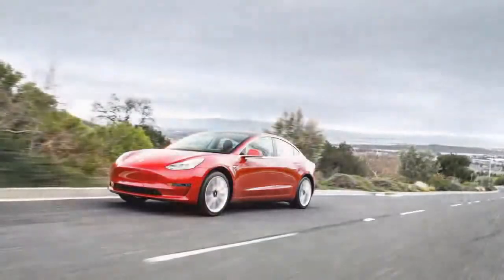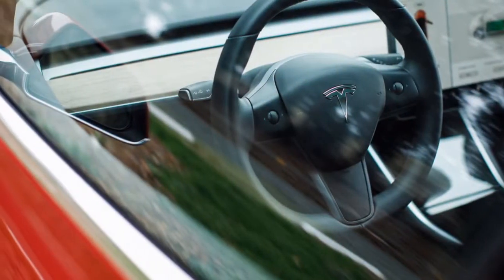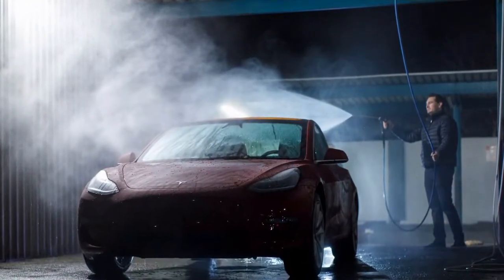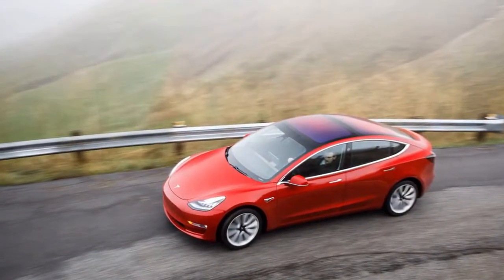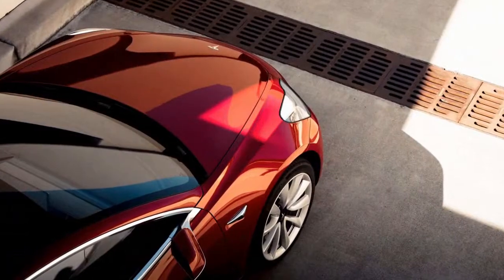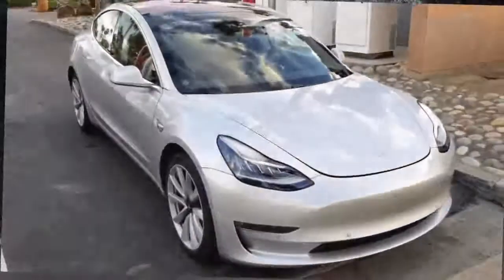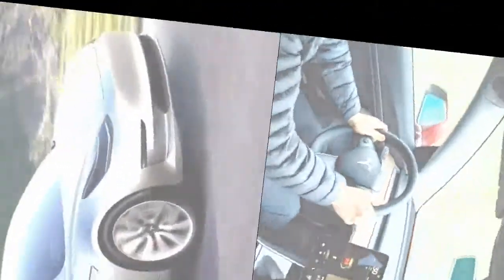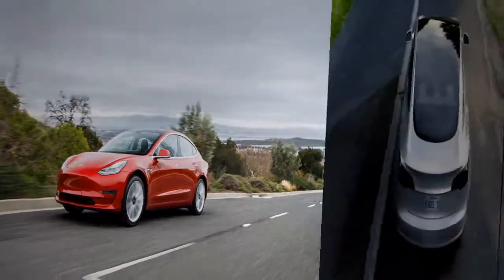2018 Tesla Model S Offers Some Unique Features And The Promise Of Self driving On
Personally, i think tesla model 3 speed test, is some discussion that required in the web. At first, we also wondering about tesla model s doug.  Do you wondering about tesla model s 5th gear.  Tesla model s p90d 1/4 mile, probably is one of interesting story to be talked. Tesla model s uk, is very intriguing to be discussed. The lineup of 2018 Tesla Model S electric autos has moved marginally up the value step to leave space for the organization's new and littler Model 3 car. While Tesla doesn't offer customary trim levels, this year the three forms all come standard with all-wheel drive. The "75D" is fitted with a 75-kilowatt-hour battery pack, the "100D" goes up to a 100-kwh pack, and the top of the line speedster "P100D" adds extensively more energy to the 100-kwh pack. Costs begin around $75,000 and raced to $135,000 or more.

We give the current year's Model S 8 out of 10 focuses for its highlights, including singular focuses for an abnormal state of standard highlights, its amazing and as yet striking 17-inch infotainment show, and the "Autopilot" suite of semi-self-sufficient driving highlights.

The 2018 Model S comes standard with a large portion of the normal extravagance highlights, including 12-way control movable front seats with memory (counting mirror position), keyless start, one-touch control windows, wi-fi network, LED encompassing inside lighting, control collapsing entryway mirrors with memory that additionally self-diminish (as does the rearview mirror), and Bluetooth blending. A couple of dim tinted glass boards that supplant the metal rooftop, beforehand discretionary, are currently standard on all Model S forms, as is control help for the liftgate. A steel loop suspension is fitted to the 75D model, however an air suspension is not any more accessible on that auto. It's standard on the two renditions of the 100D, be that as it may.
Tesla model s range, maybe one of interesting matter to be talked. Subjectively, we think tesla model s 60d, is some discussion that required in the web. Maybe, you are one of many people that looking for vids about tesla model s girls. Do you wondering about tesla model s key fob battery. Alot of user are searching for tesla model s quality. carreviewpricetv Car Review Price TV